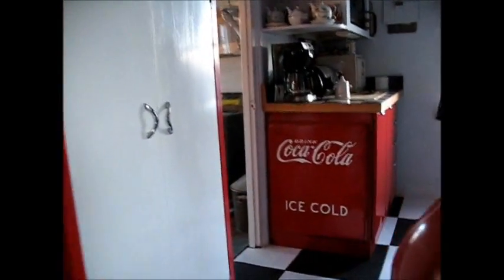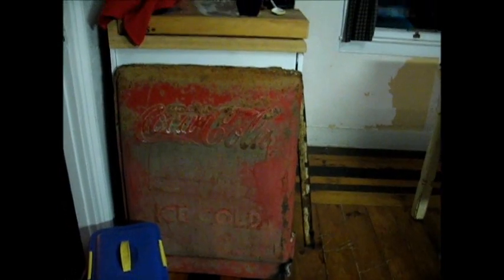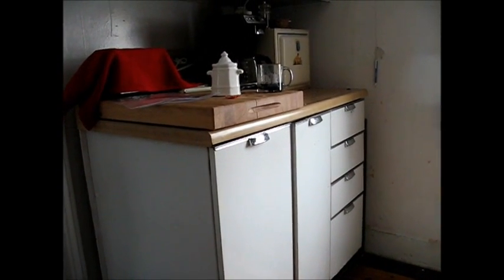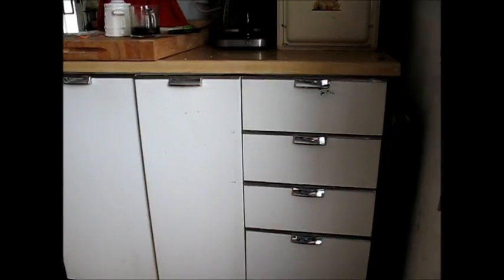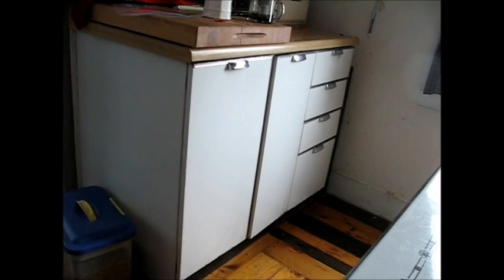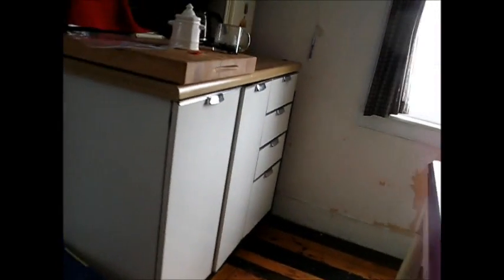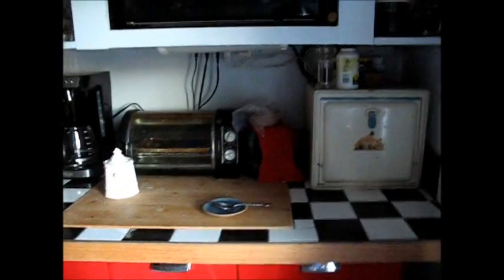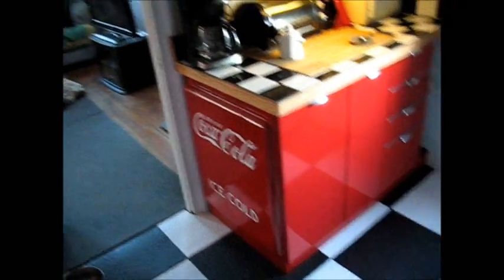Before and after Coke Box Cabinet